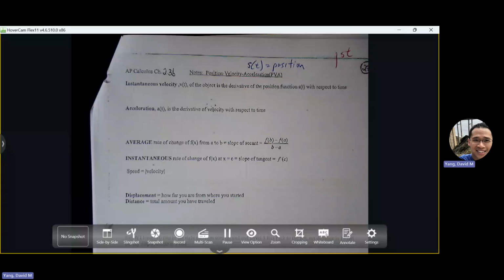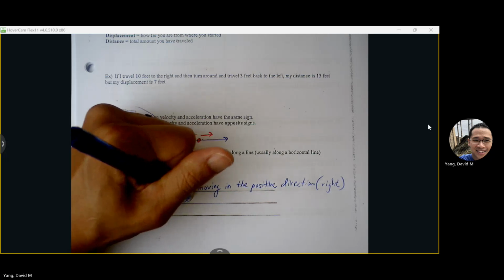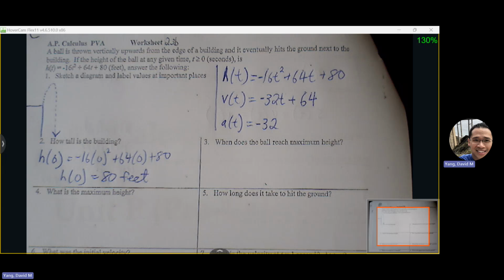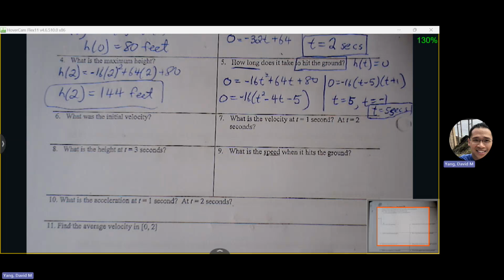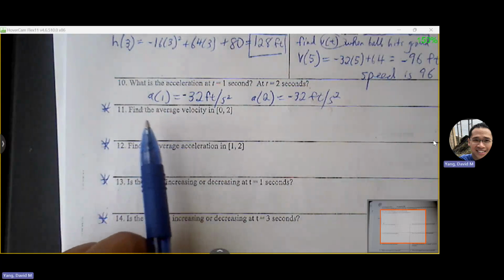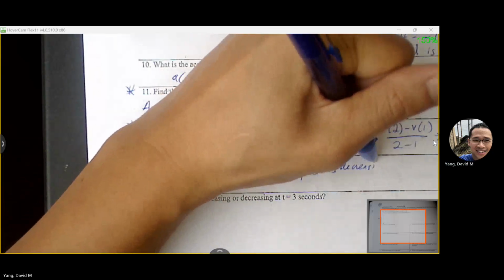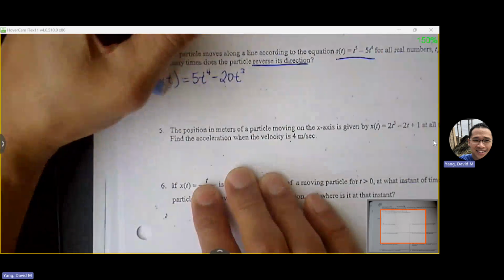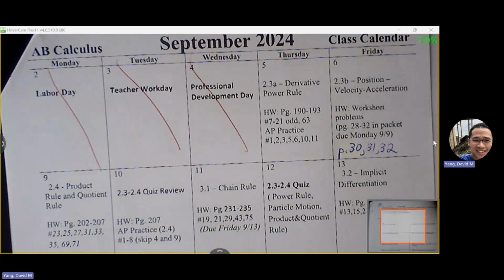AP Calculus AB 2.3b Position Velocity Acceleration (PVA) & Particle Motion